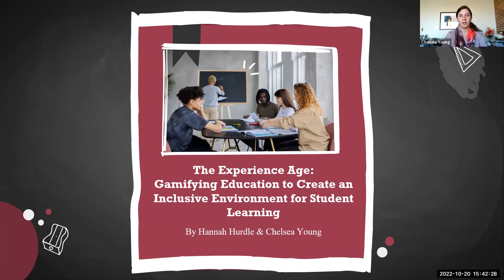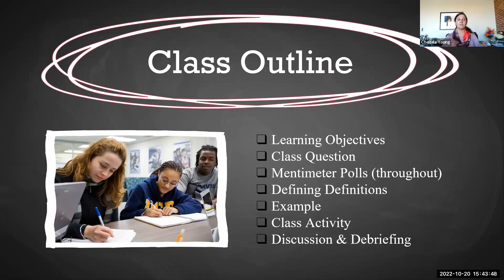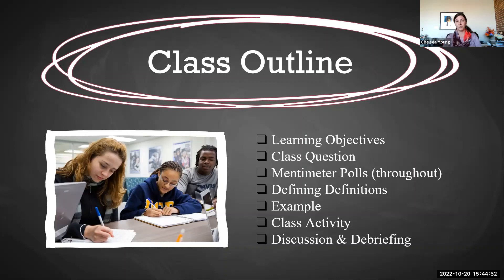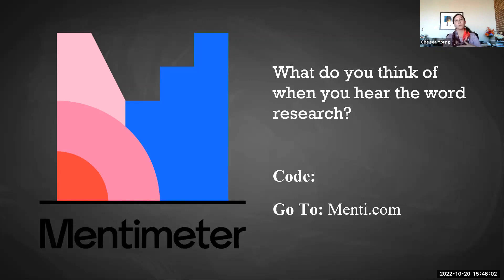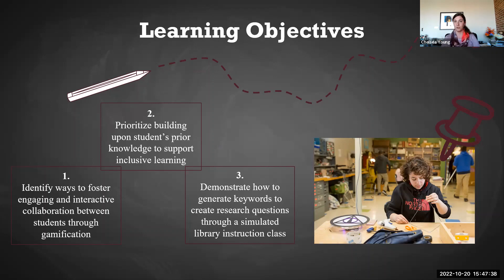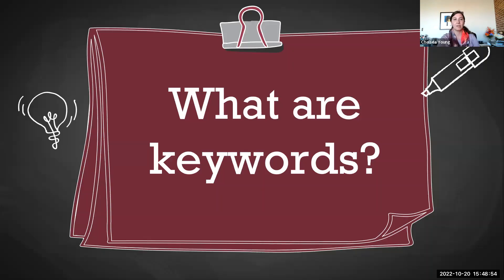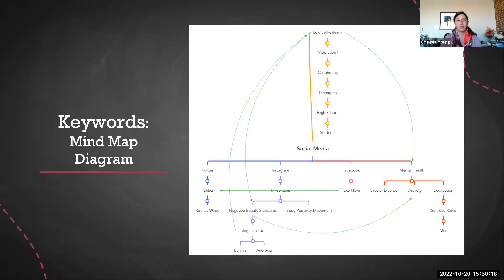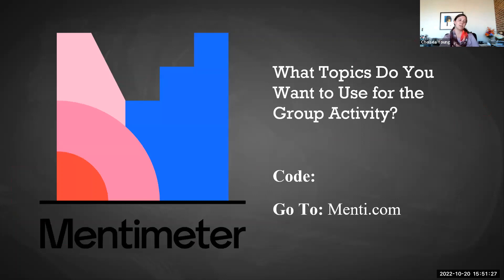MPDS: The Experience Age Gamifying Education to Create an Inclusive Environment for Student Learning